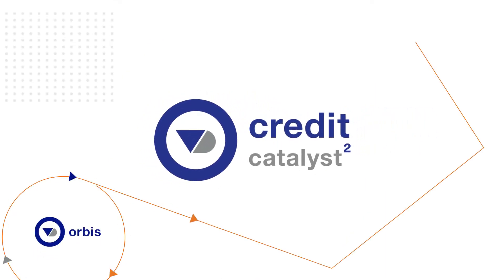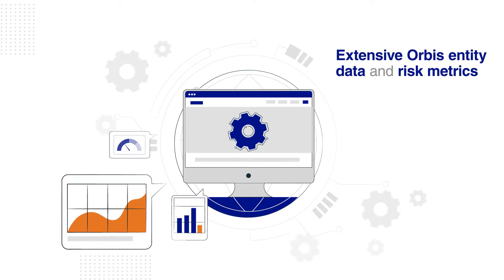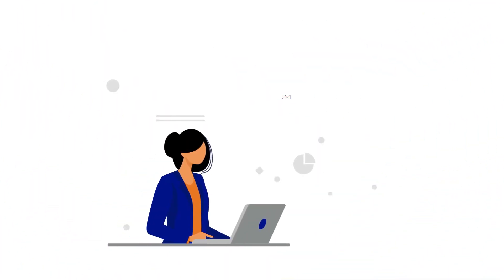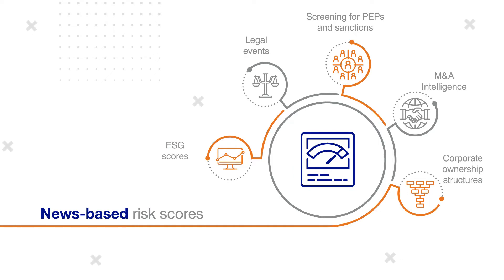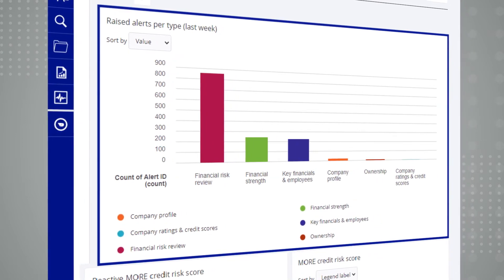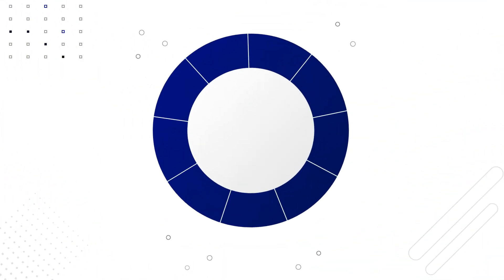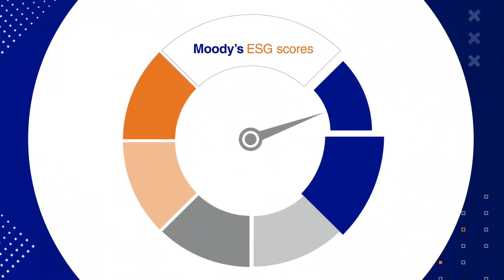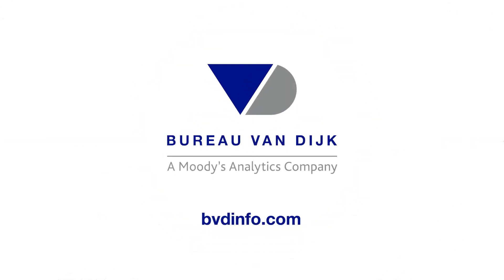Identify Counterparty Risk I Credit Catalyst 2 I Explainer Video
The data and analytics platform for corporate credit risk.